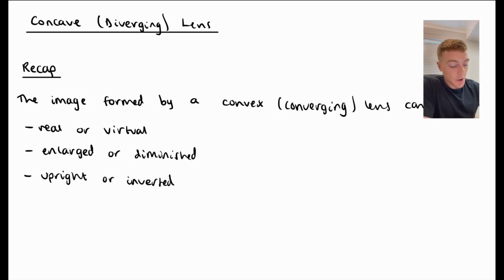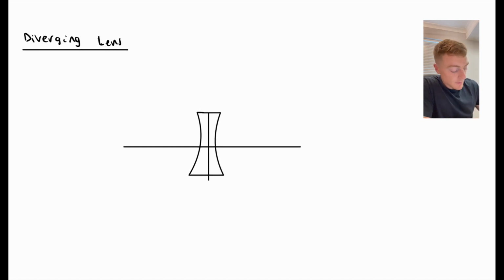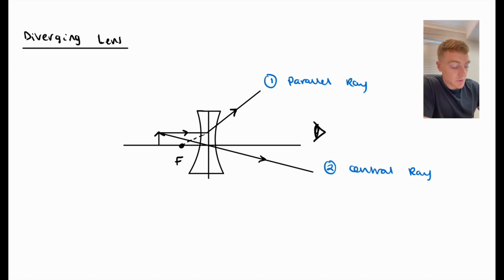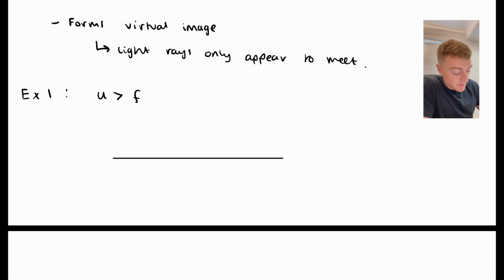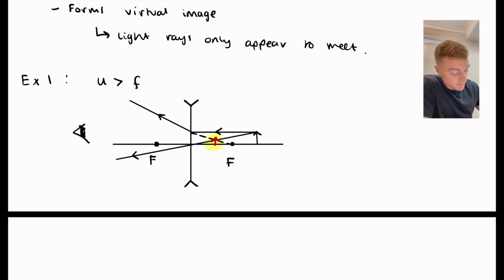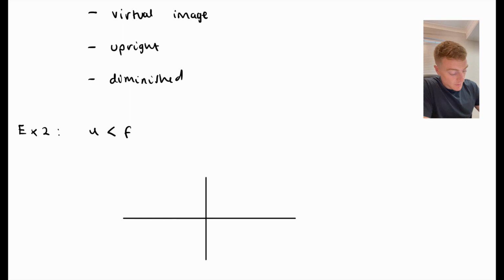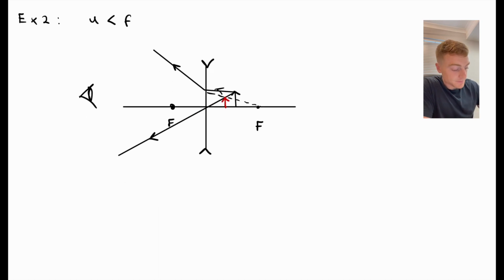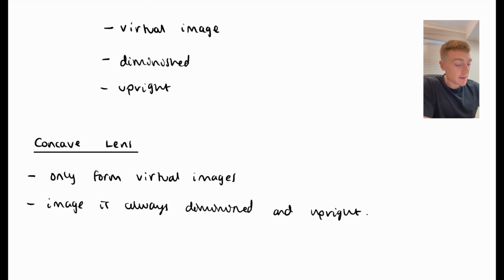Lenses 4 | Ray Tracing Examples - Concave Lens | A-Level Physics